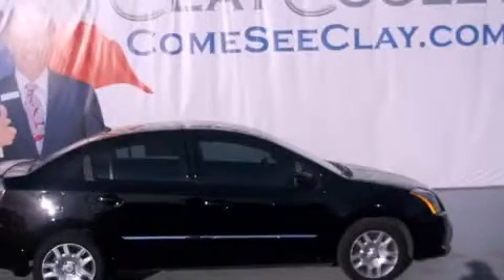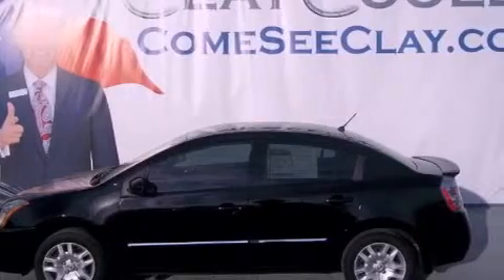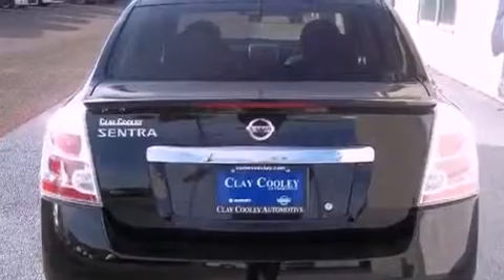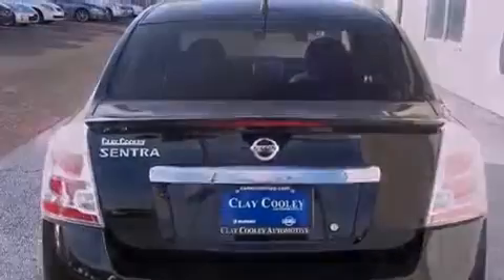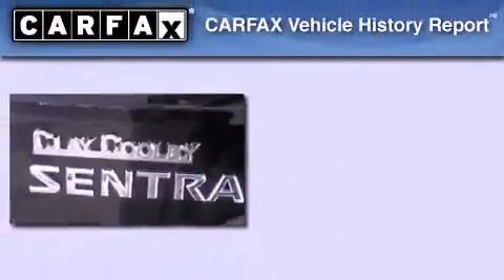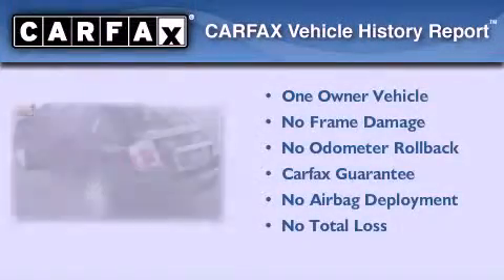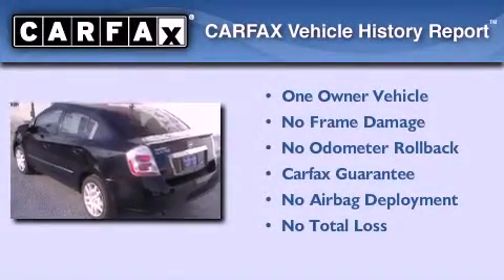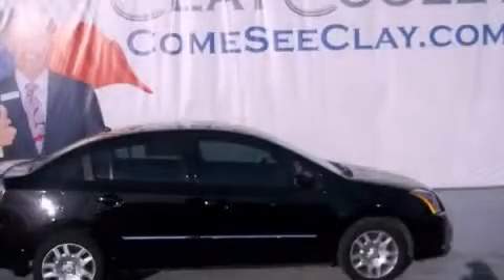2011 Nissan Sentra Certified Fort Worth TX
Year : 2011
 Make : Nissan
 Model : Sentra
 Engine : 2.0L DOHC 16-valve SMPI I4 engine
 Trans . : Automatic
 Exterior : Black
 Miles : 8,548
 Interior : Other

 Used 2011 Nissan Sentra DALLAS TX